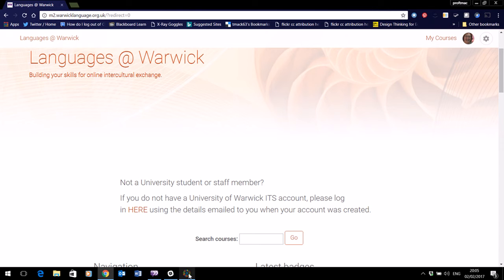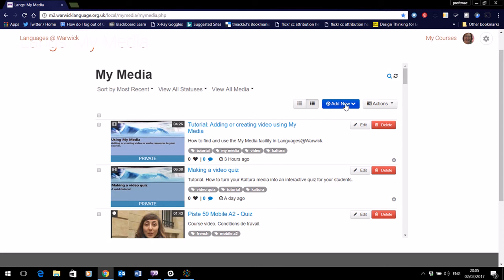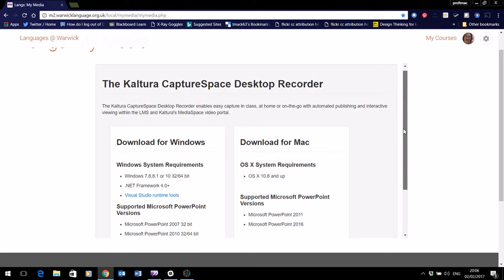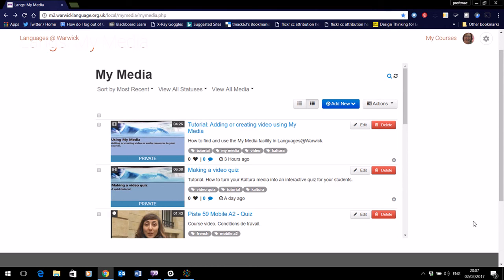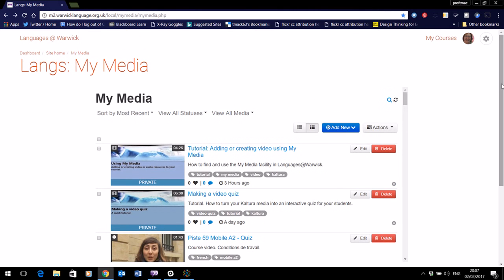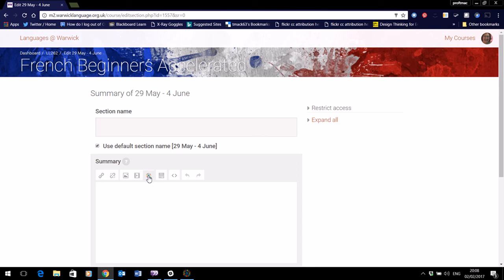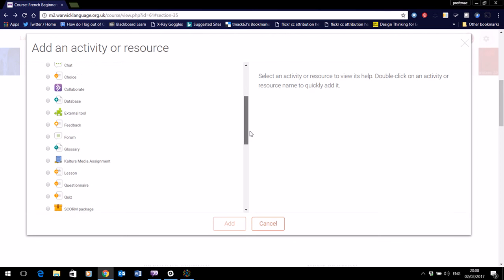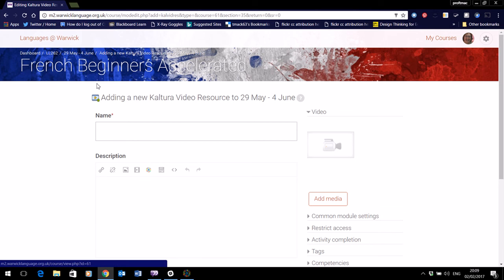Adding or creating video in Languages@Warwick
A tutorial to help you get started with our integrated Kaltura video streaming system.